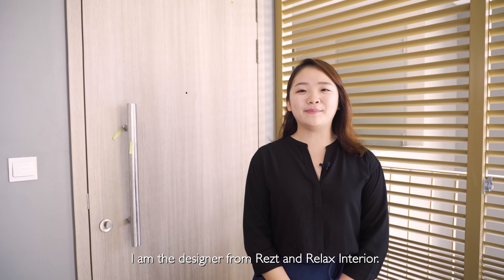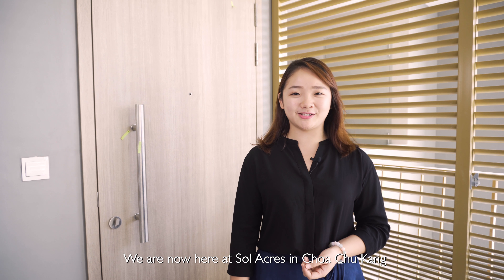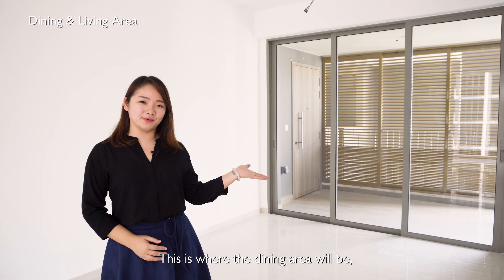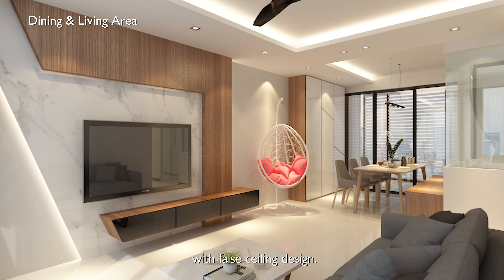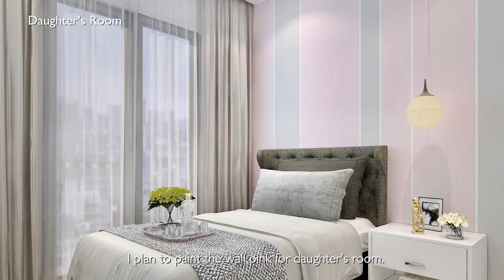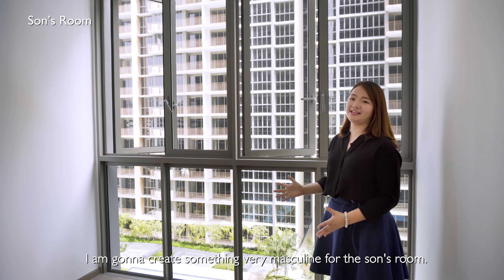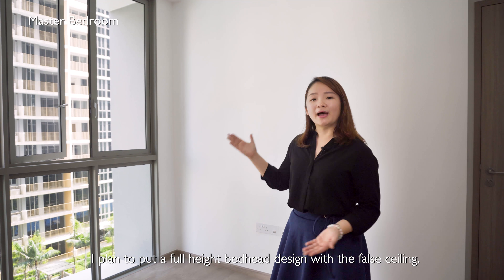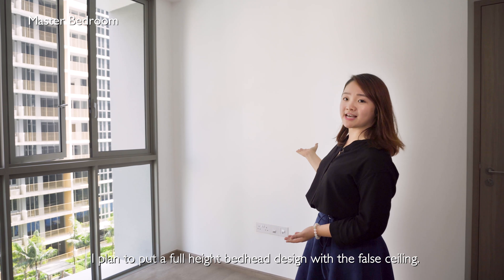Sol Acres Condo 3D Design Proposal by Rezt & Relax Interior